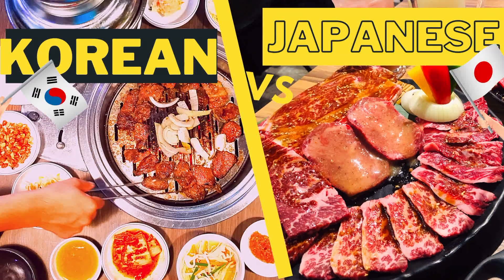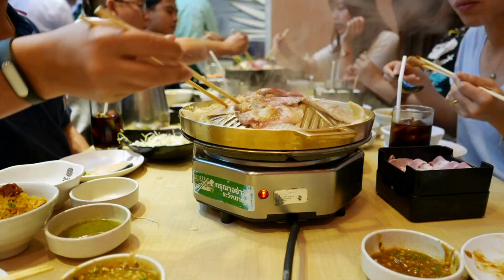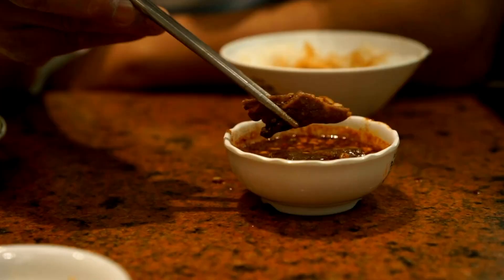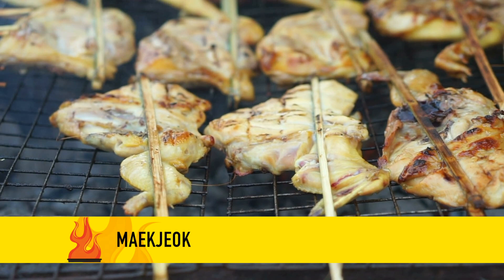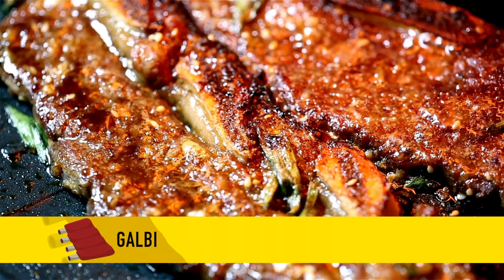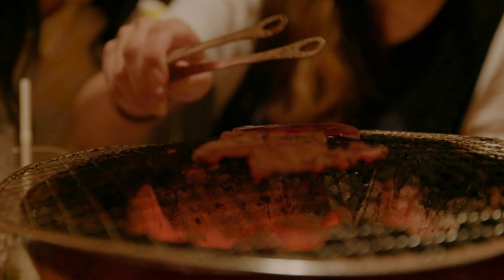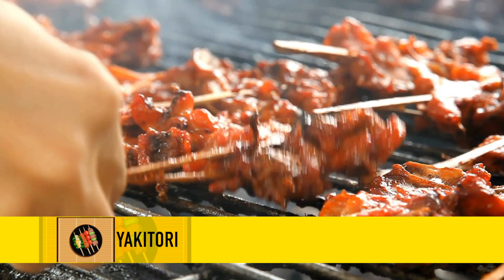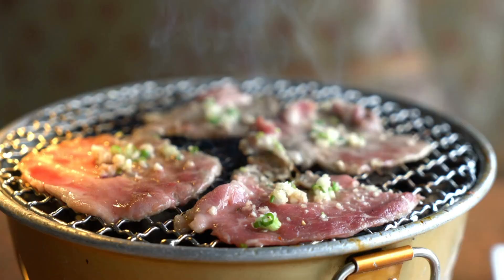Korean BBQ vs Japanese BBQ: the differences in cooking style & flavor explained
Have you ever tasted Korean BBQ? There’s something very satisfying about sitting around the table with your friends and cooking your own marinated cuts of meat just the way you like.

But, if you love the strong flavor of beef, you might like Japanese BBQ more because it focuses on the pure meaty flavor and gives you tasty dipping sauces to dip into, if you want.

If you like Japanese food, you should get our free recipe quick guide, it's the ultimate EASY quick guide with our favorite recipes

Today I want to talk about all the differences between Japanese and Korean BBQ.

In this video:
00:00 Korean vs Japanese BBQ
00:41 Japanese Yakiniku
01:33 Differences in cooking method & flavor
02:12 Yakitori
02:40 Korean Banchan side dishes
03:39 Korean Gogi-Gui
05:16 History of Maekjeok
05:54 Most Popular Korean BBQ dishes
05:59 Bulgogi
06:30 Samgyeopsal
07:00 Galbi
07:27 Dak Galbi
07:50 Deungsim
08:00 Usamgyeop / Chadolbaegi
08:23 What is Japanese BBQ?
10:09 Most Popular Japanese BBQ Dishes
10:15 Yakiniku
10:41 Yakitori
10:59 Yakiton
11:10 When to eat Korean & when Japanese BBQ?